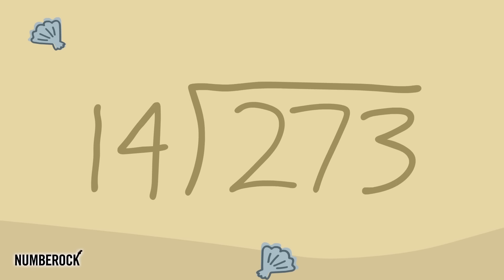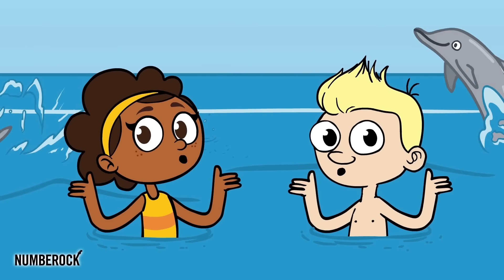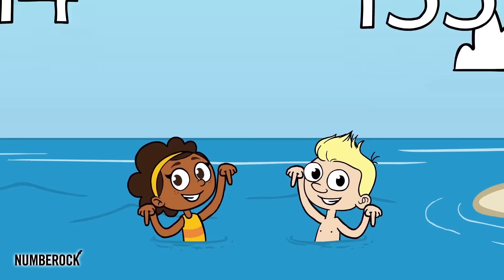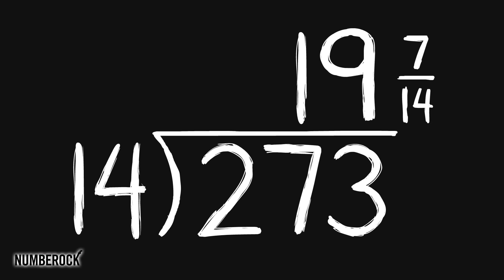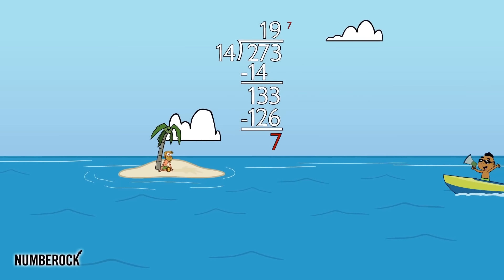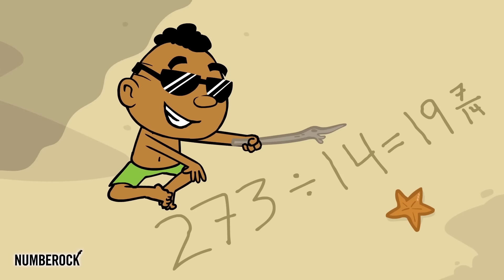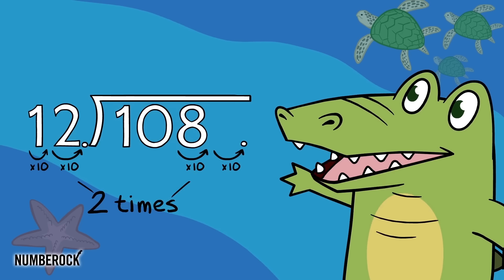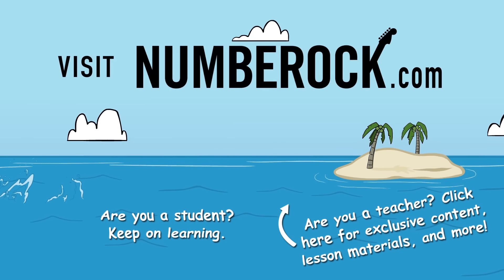Long Division With 2 Digit Divisors Song (Decimals & Remainders)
3rd and 4th Grade teachers, explore Numberock’s equally fun teaching resources with a free month of access available for a limited time

1. Number Notes | Highly-visual math worksheets that integrate drawing and creative processes that make problem-solving and note-taking way more fun.